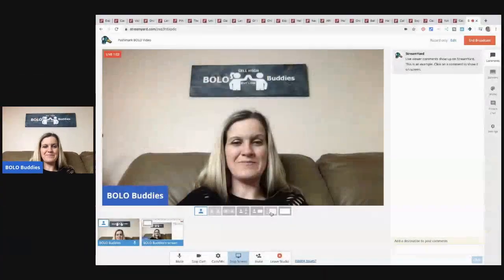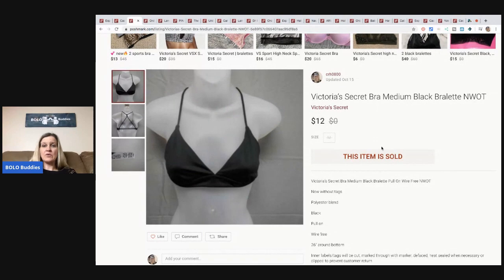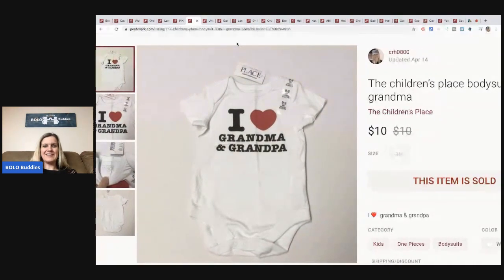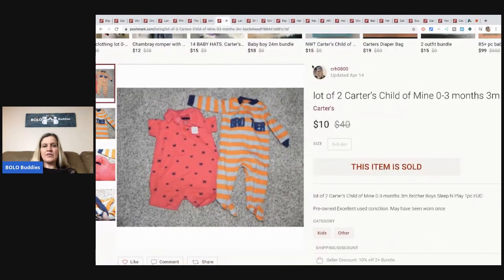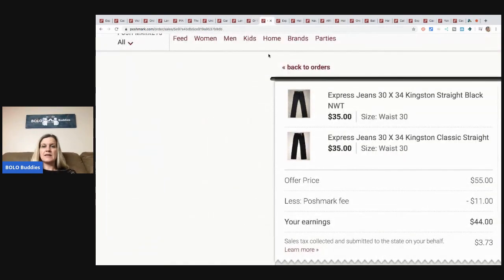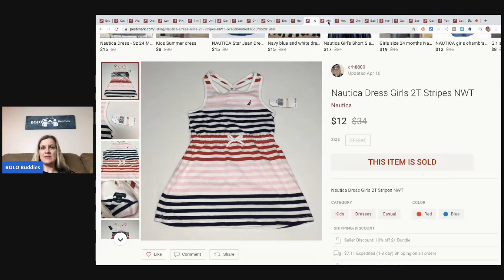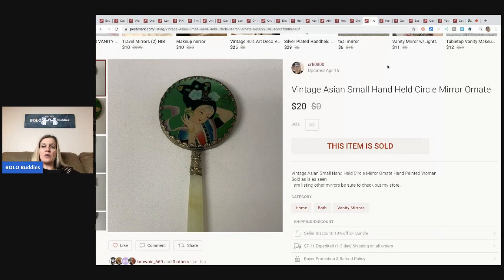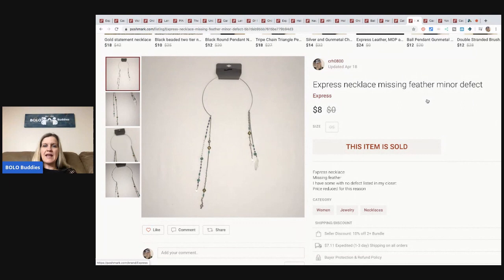What Sold on Poshmark Bundles Hard Goods Clothing Jewelry